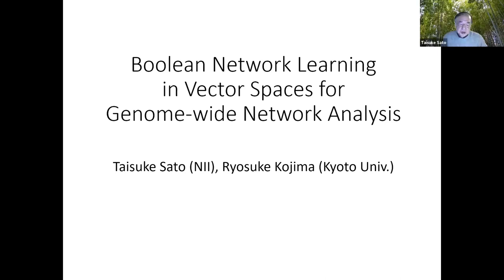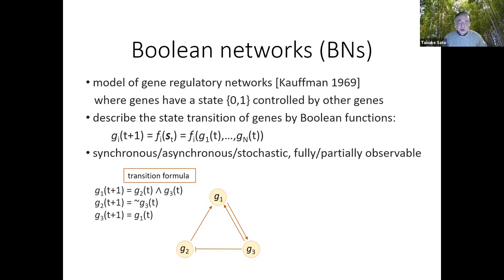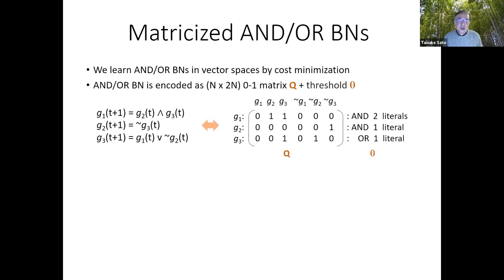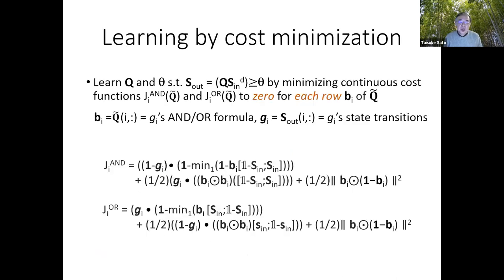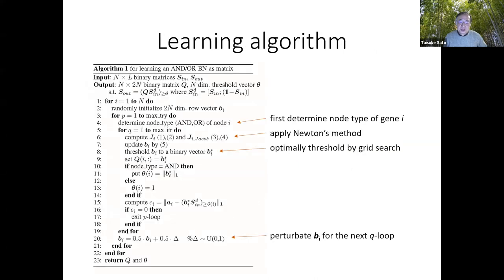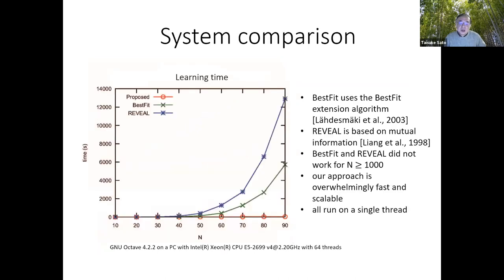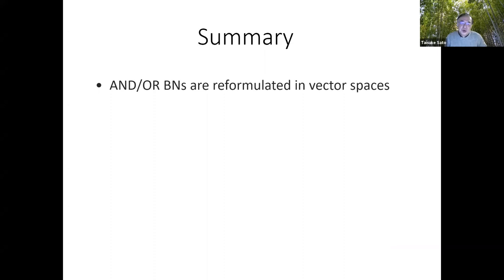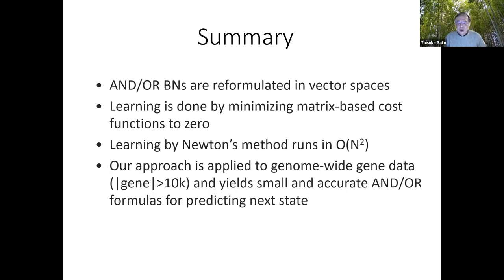KR 2021 - Boolean network learning in vector spaces for genome-wide network analysis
Boolean network learning in vector spaces for genome-wide network analysis
by Taisuke Sato and Ryosuke Kojima
Session: Applications & Systems 2
KR & Machine Learning Track